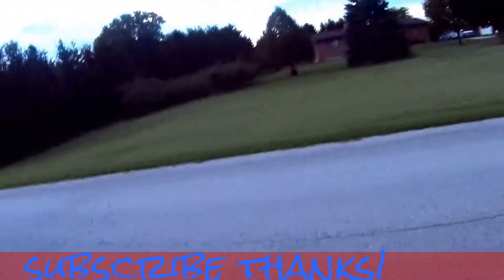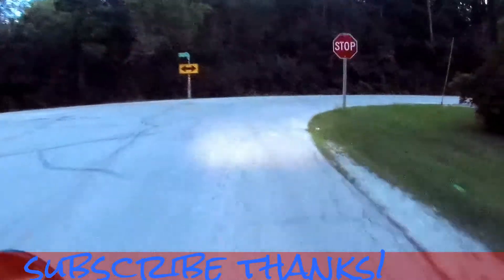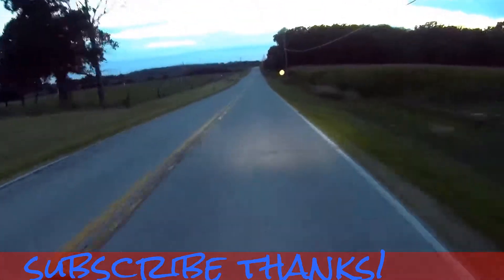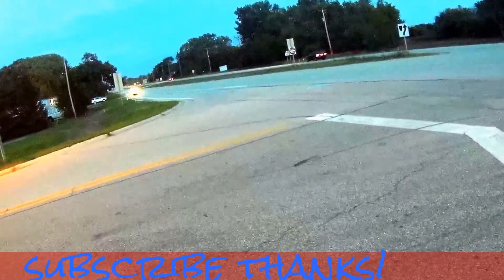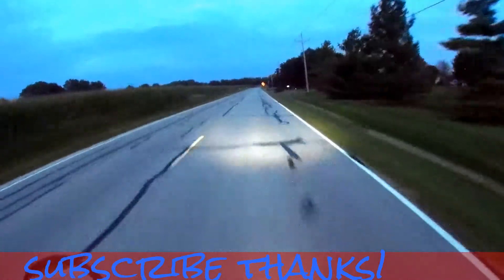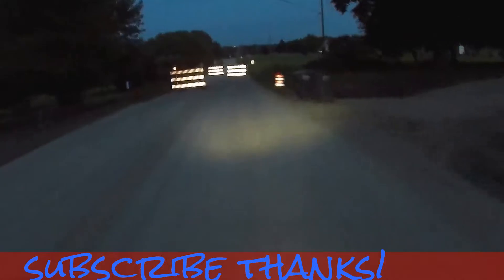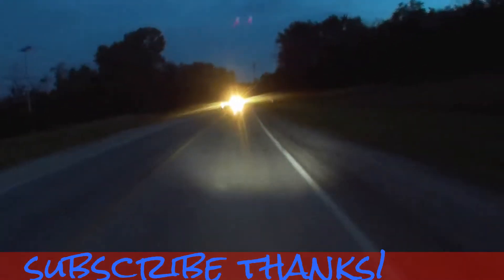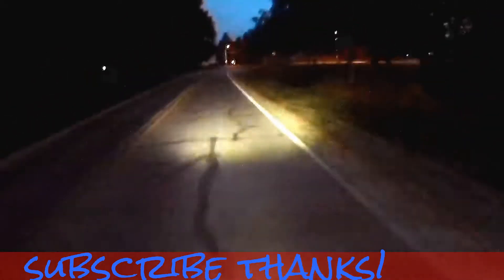taotao zummer moto vlog# 5 when bugs attack! and some off road action ! HD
talking about crashes  and when to do your big bore kit